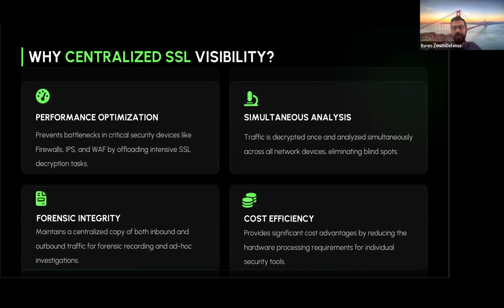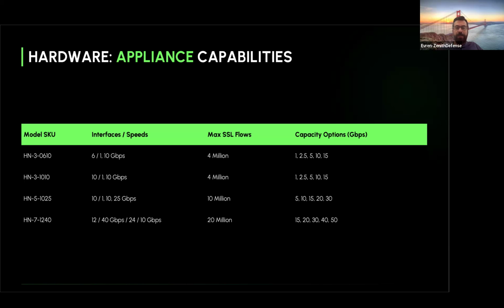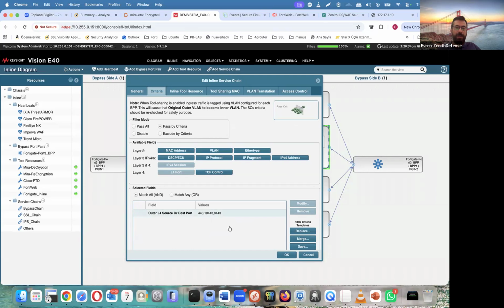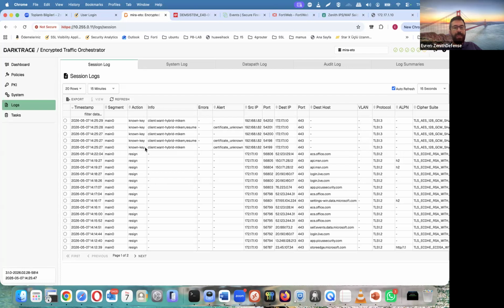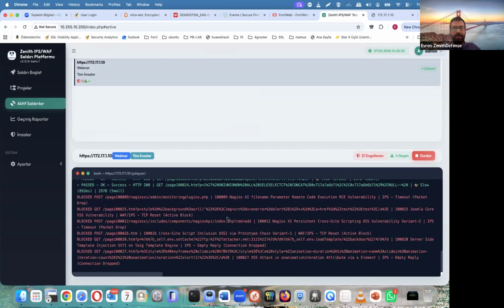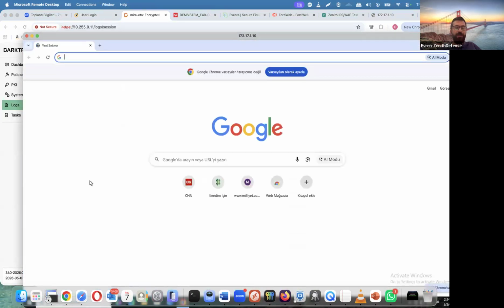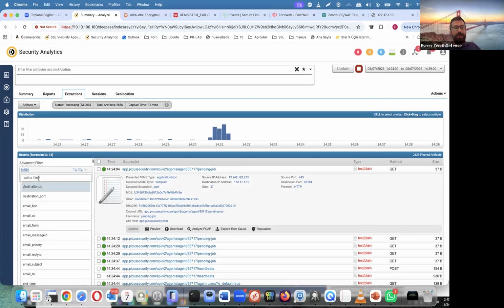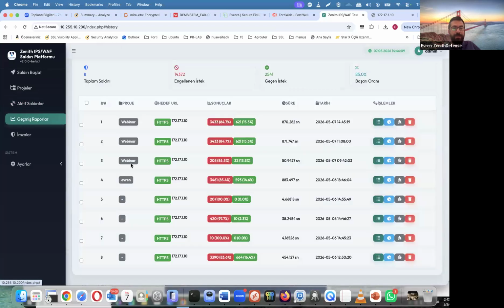Stop Managing Blind Spots: Strategic SSL Visibility with Mira (Darktrace)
Are you compromising your network performance for security, or your security for performance? In an era where 90%+ of traffic is encrypted, your security tools like WAF, IPS, and Forensic/NDR are only as good as what they can "see."
Join our upcoming webinar to discover how Mira provides a centralized decryption layer without the typical operational headaches.
What You Will Experience:
• Layer 2 Transparent Architecture: Rapid deployment with NO changes to your network topology, NO IP changes, and NO additional "hops."
• Centralized Decryption & Orchestration: Decrypt once and feed plain-text data simultaneously to IPS, WAF, and Forensic/NDR tools.
• Operational Simplicity: Manage your entire visibility stack from a single interface, supported by Packet Broker for intelligent traffic delivery.
The Strategy: "Focus solely on seeing into your traffic and providing real-time active security orchestration, without any architectural changes to your network. Move beyond passive monitoring."
Don't choose between complexity and security. Choose Visibility.